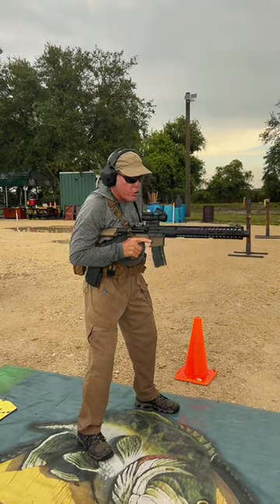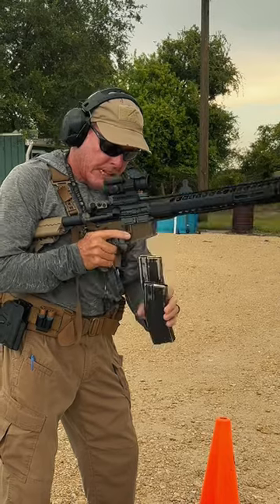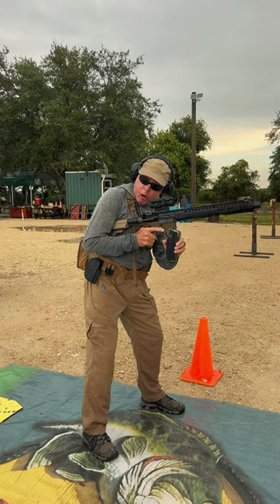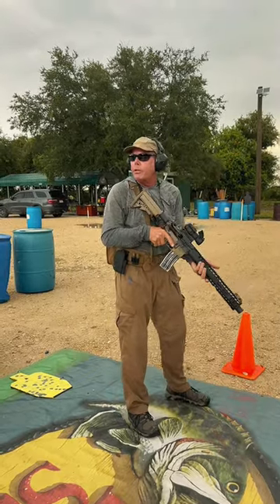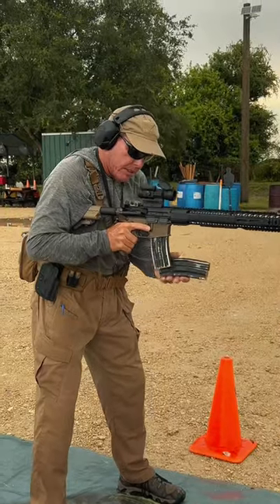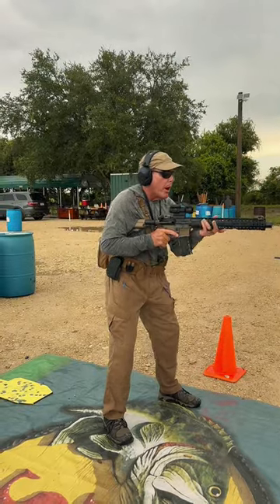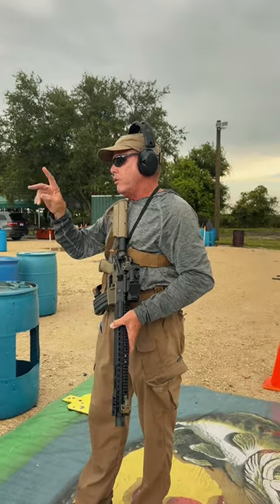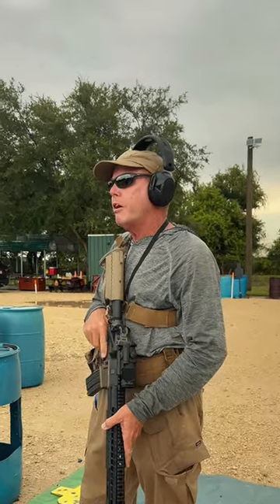AR Reload With Retention (2 Methods to Pick From)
When it comes to a reload with retention we teach 2 methods. The side by side method and the L method. It is up to the operator to decide which they prefer to use.